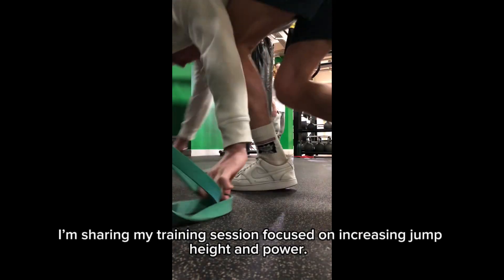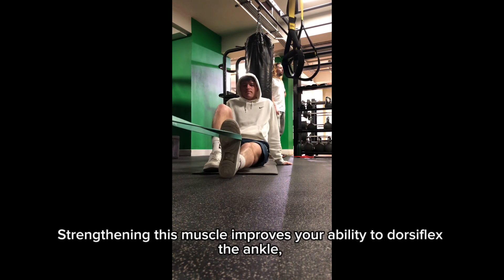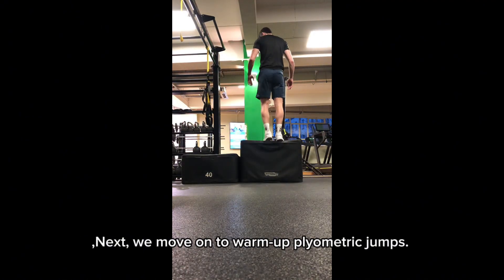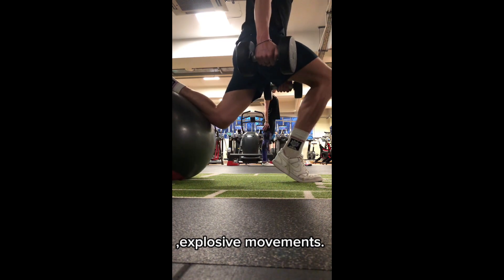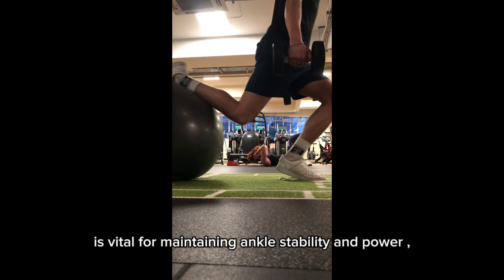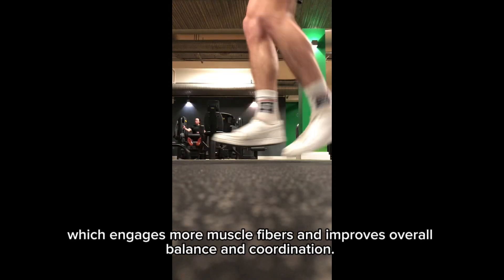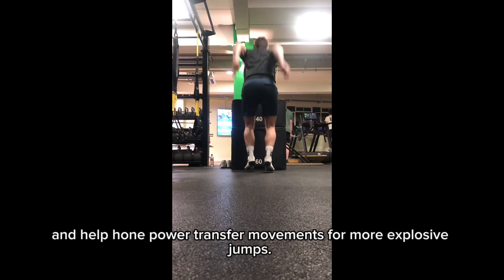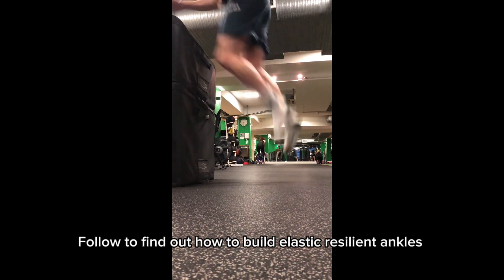Jumping Basics - Building a Foundation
If you’re looking to boost your jump height, it all starts with building a solid foundation. In this video, I’ll guide you through essential training techniques designed to strengthen your legs, improve stability, and enhance explosiveness.

We’ll focus on exercises that target the key muscles needed for powerful jumps, while also incorporating movements that improve balance and coordination. Whether you're an athlete wanting to up your game or just aiming to increase your vertical leap, these foundational exercises are the first step toward reaching your goals.

Join me as we break down the basics, laying the groundwork for higher, more powerful jumps. By consistently following these exercises, you’ll be on your way to mastering the art of jumping.